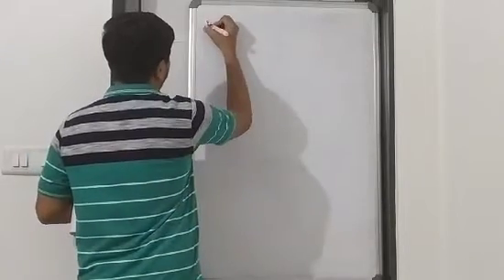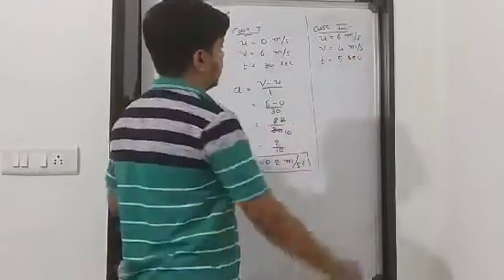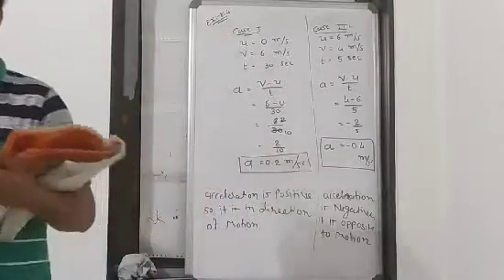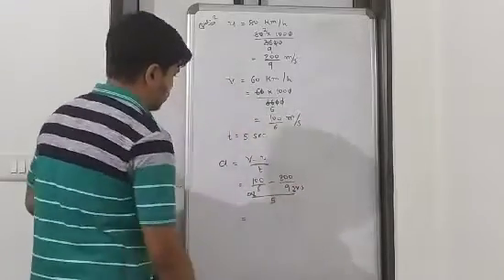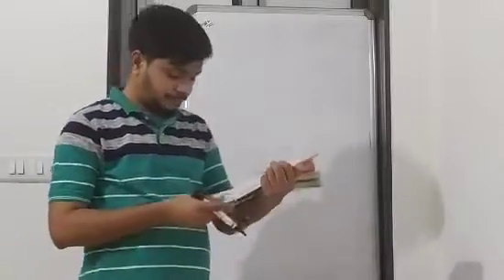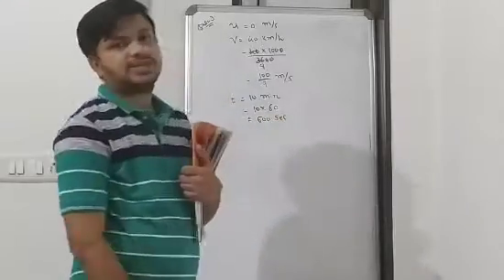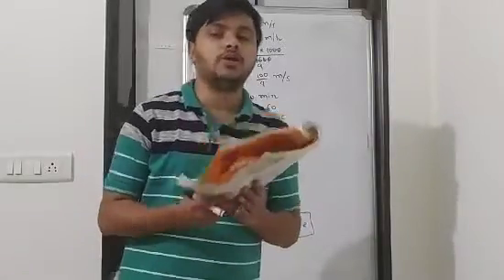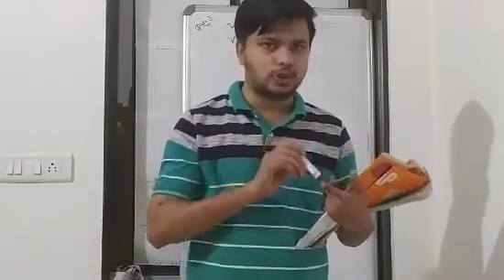9th science eng midium ( lect 11) motion ...rate of change of motion